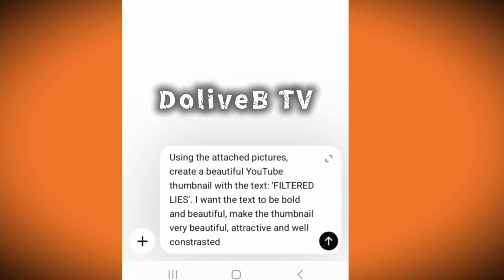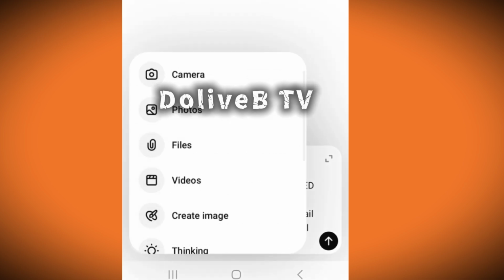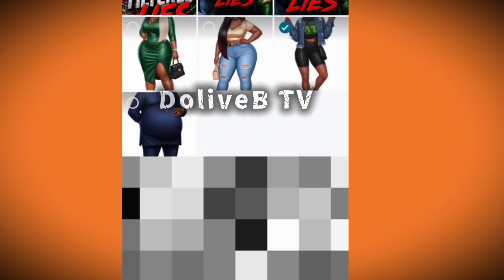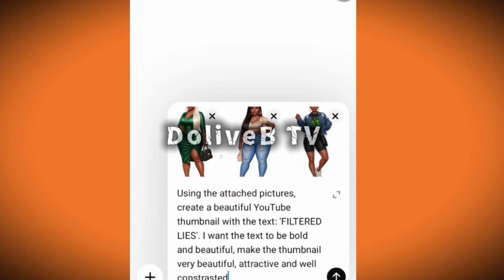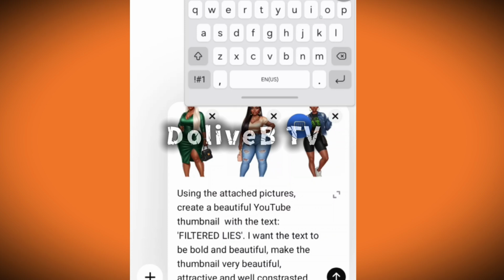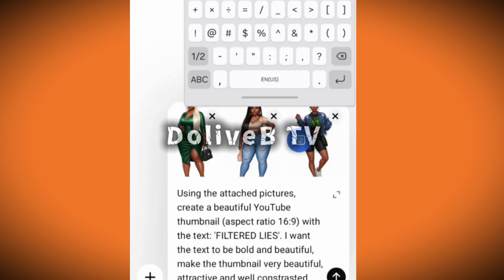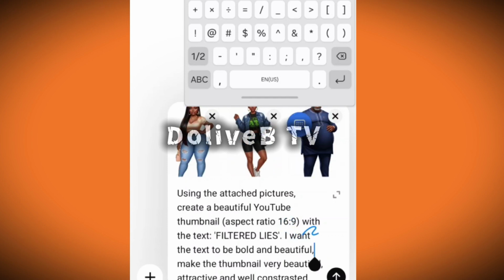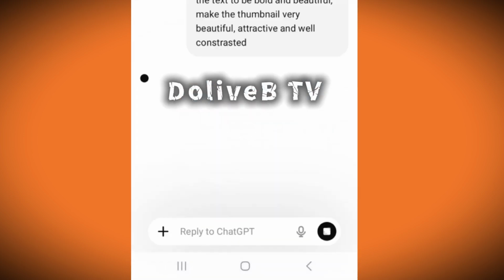How I Create Viral AI Thumbnails for FREE in Less Than 5 Minutes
Create VIRAL YouTube Thumbnails with AI for FREE in Less Than 5 Minutes

Learn how to create viral YouTube thumbnails with AI for free using ChatGPT. In this tutorial, I will show you step by step how I design high-CTR thumbnails for storytelling channels, YouTube automation, and faceless videos without expensive software.